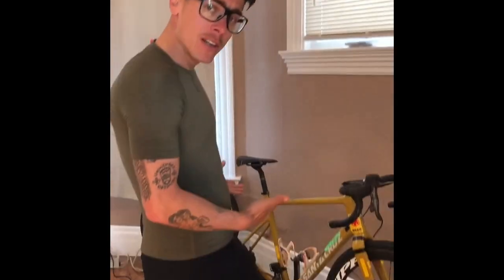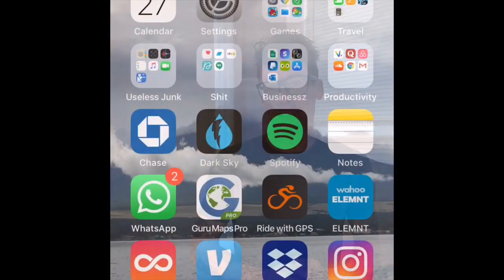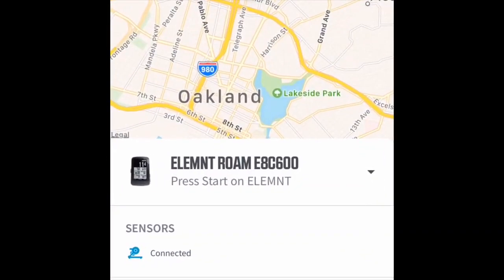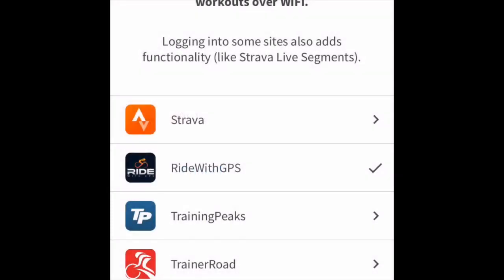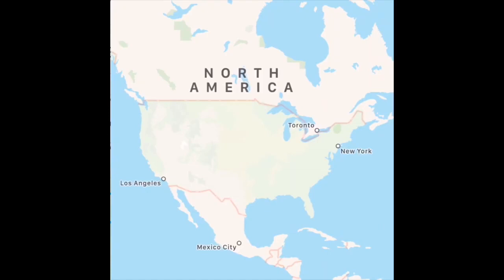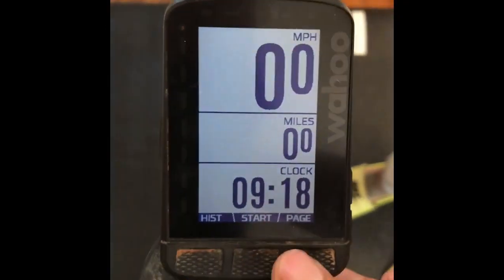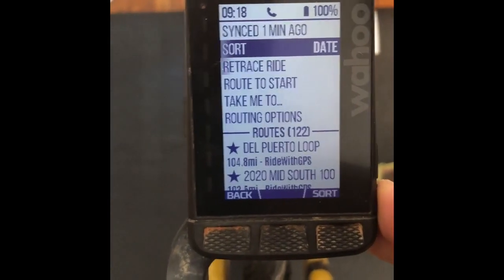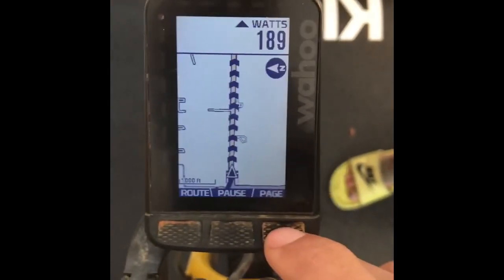Riding your Ride with GPS Routes on a Wahoo Kickr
In this video, Chas Christiansen walks you through syncing your Ride with GPS accounts to your Wahoo ELEMNT app, selecting and syncing your routes to your Wahoo ELEMNT, BOLT, or ROAM device, and then syncing that to your Wahoo Kickr to simulate the route for indoor riding.